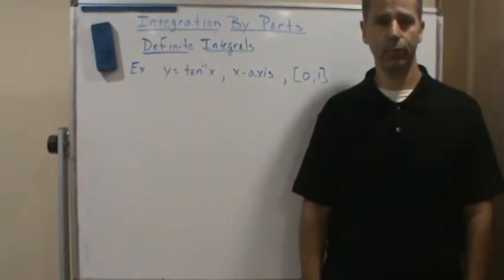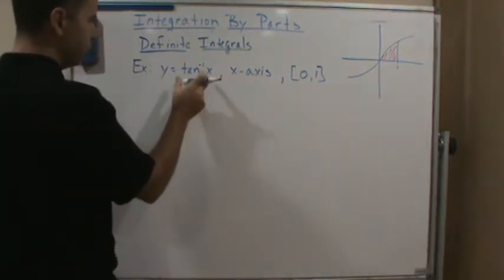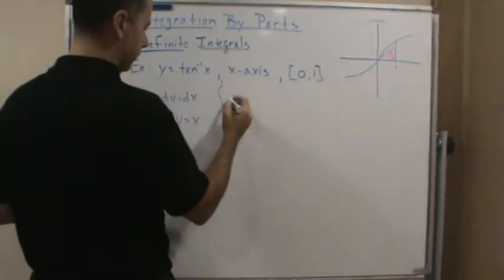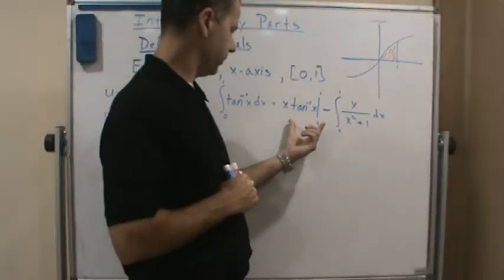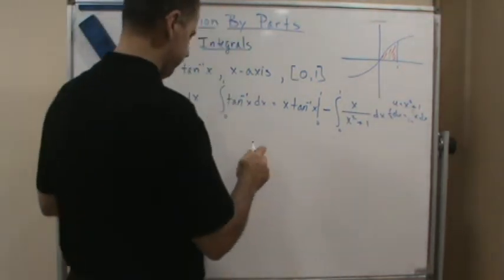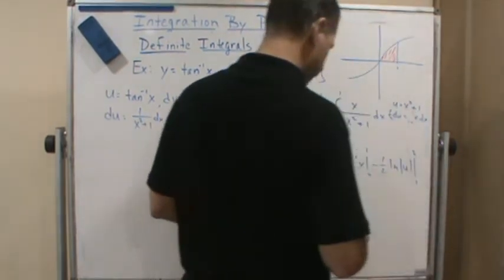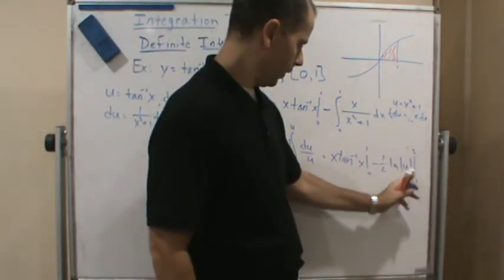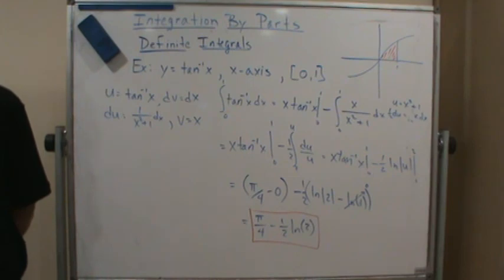Calc2 Integration by Parts Definite Integrals Example 1